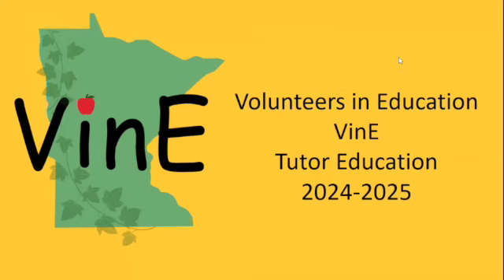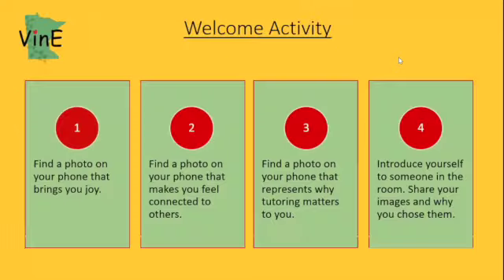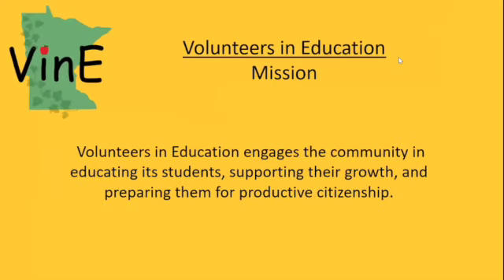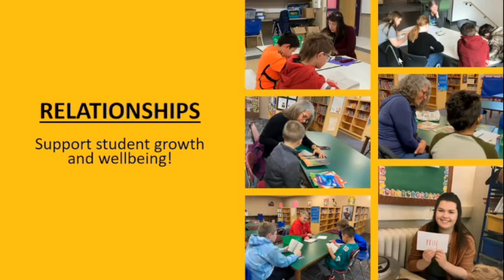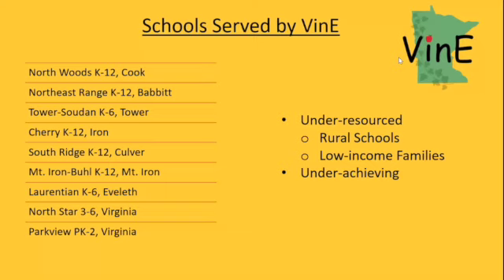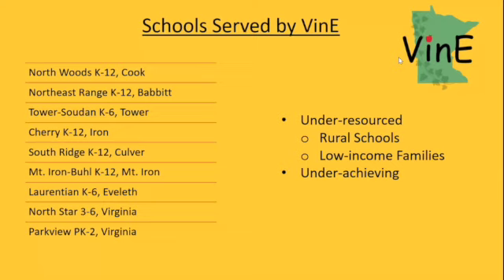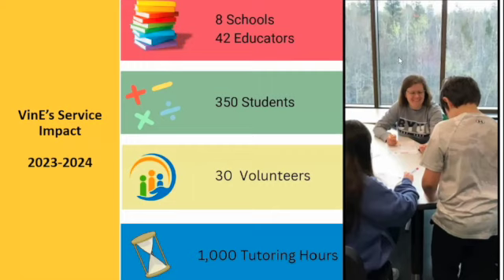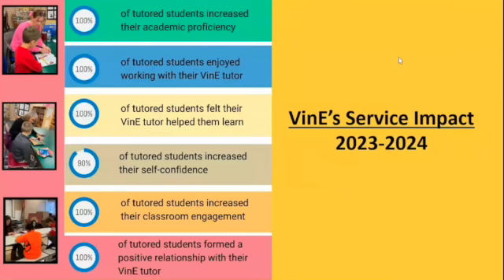2024 25 Tutor Ed Seminar Intro SD 480p